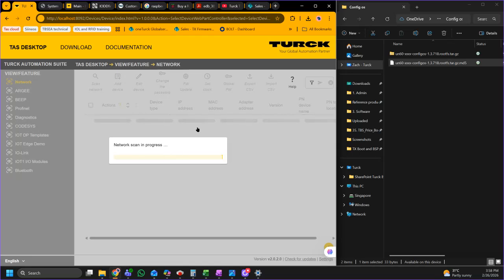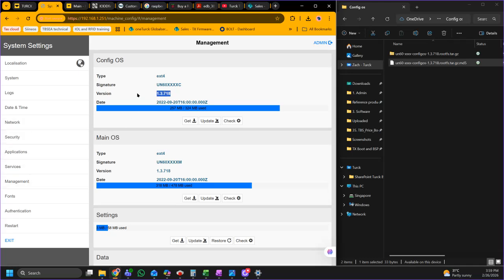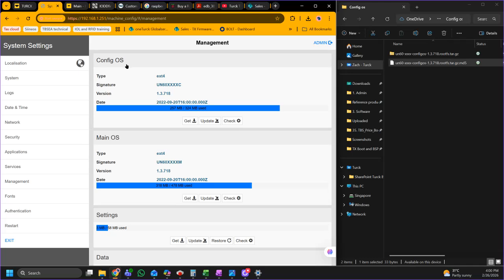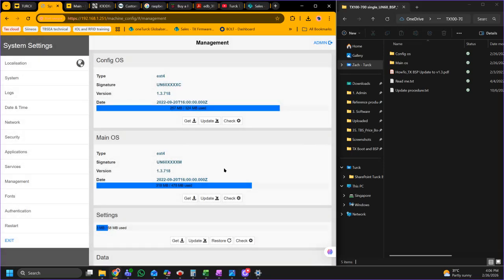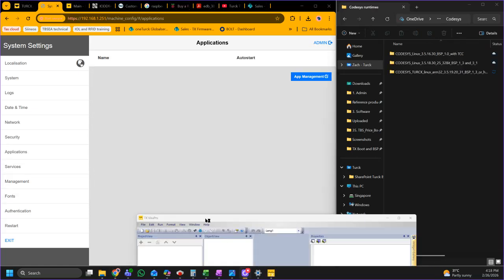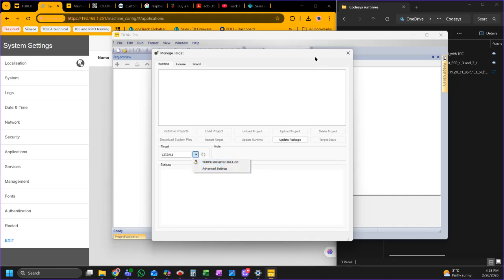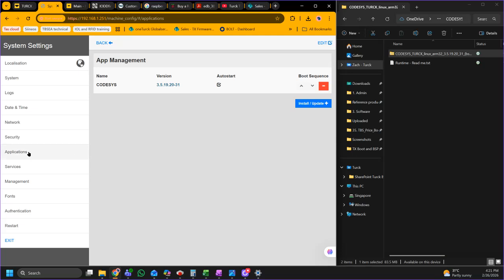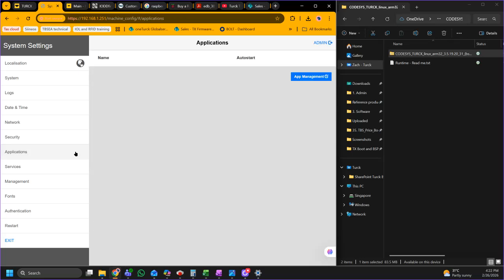TURCK TX device update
How to update your TX device to support newer versions of CODESYS and TXVisuPro.
Always consult your local TURCK representative for the update files.